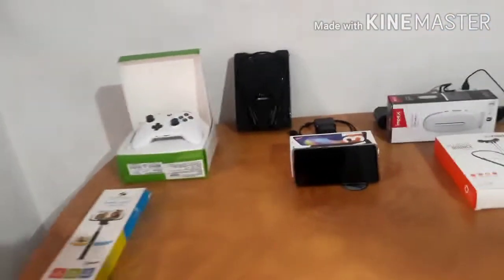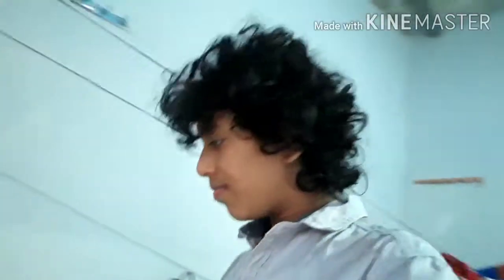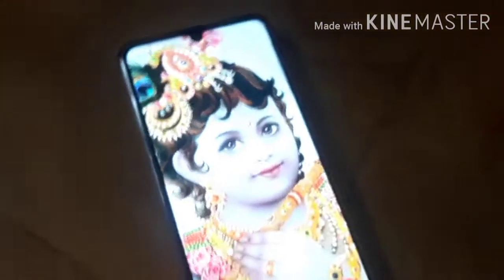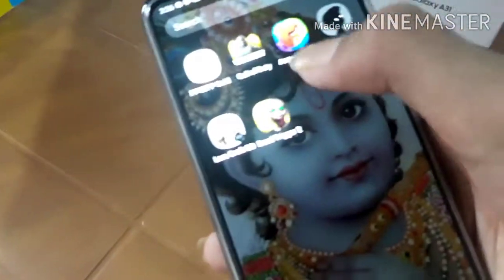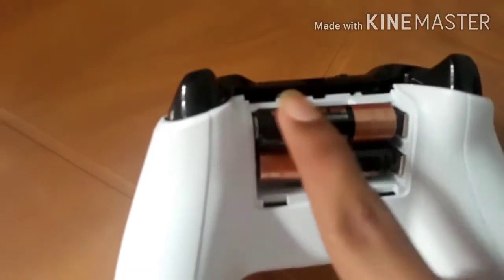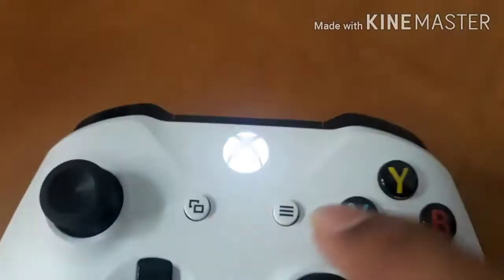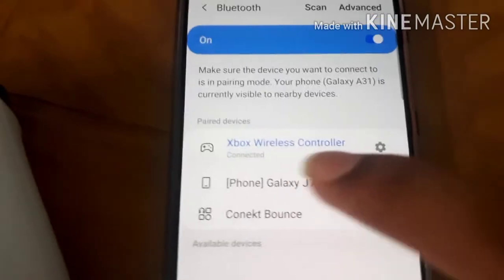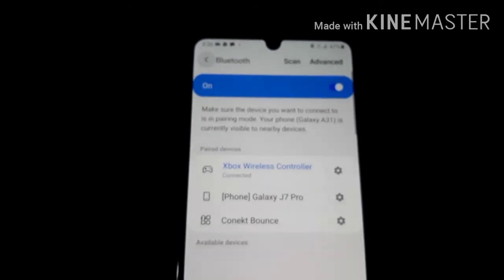My gaming setup and my new xbox controller Review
Hello guys welcome to
my channel Malayalam kid gaming

Xbox controller price
Rs.5,500

Search Malayalam kid gaming

for watch gaming videos
click on the bell icon for video
Update Notification